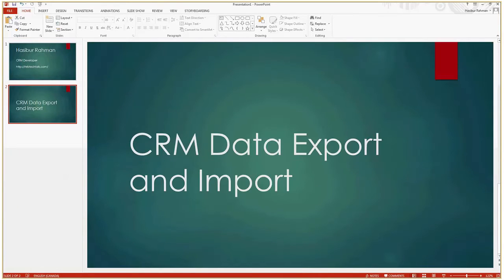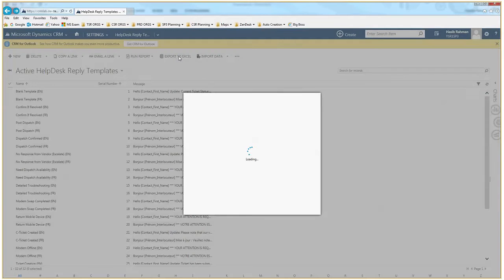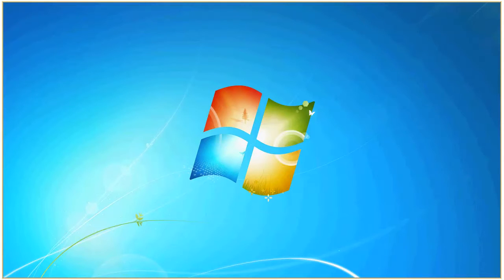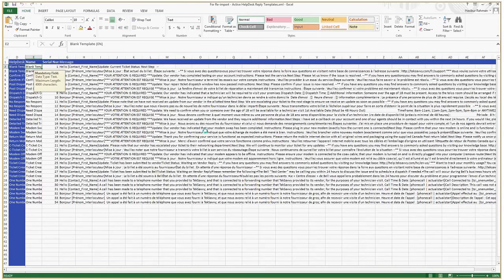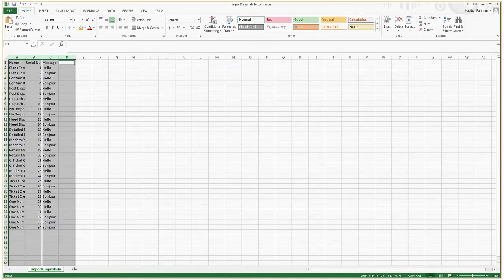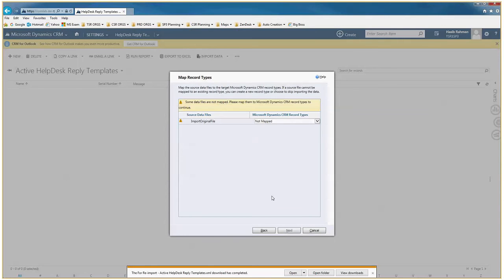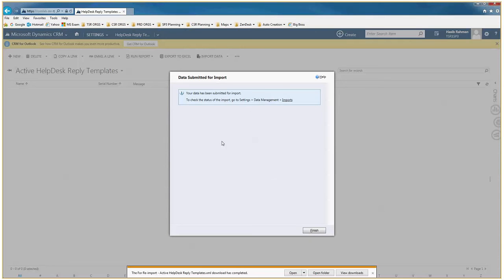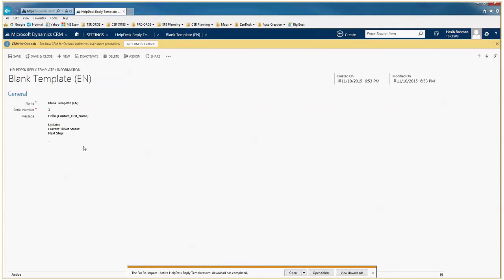CRM Data Export and Import Hasibur Rahman